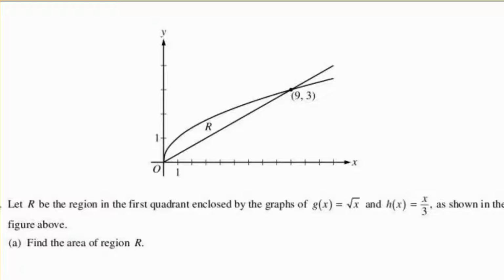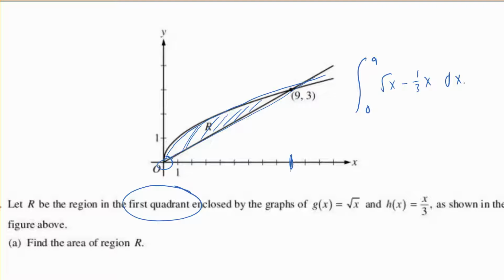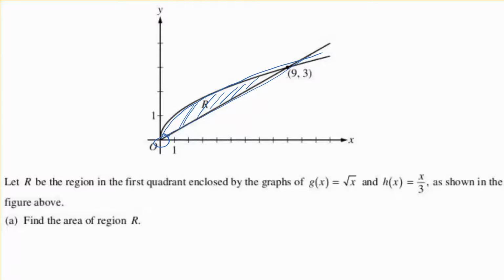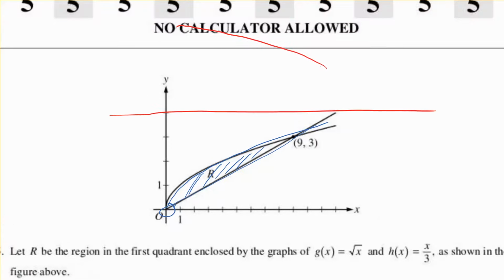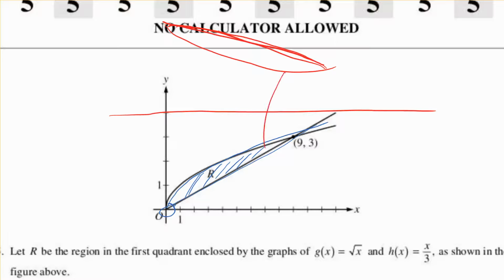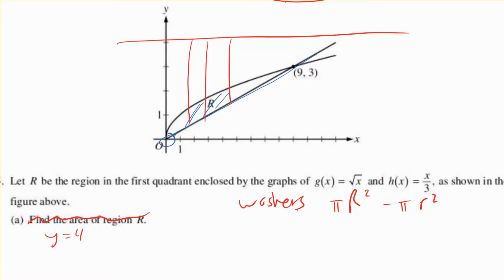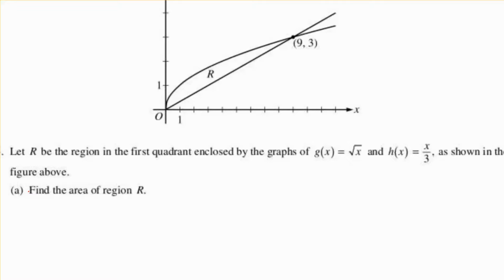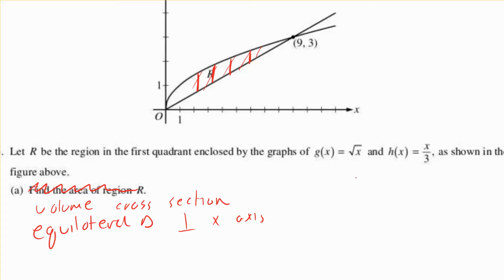FRQ_3_twenty15P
frq